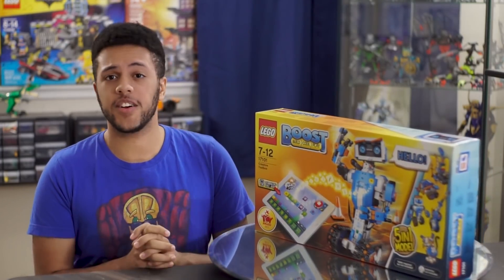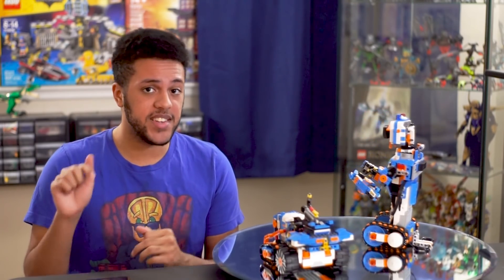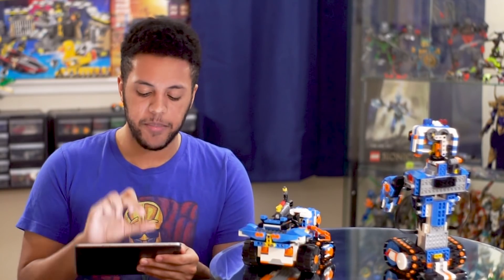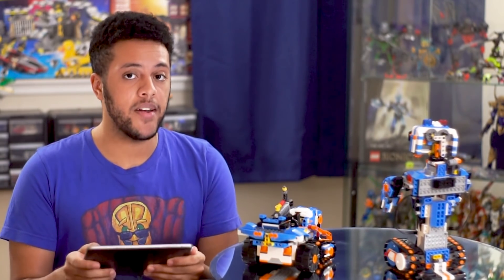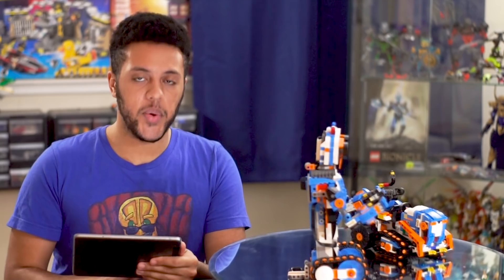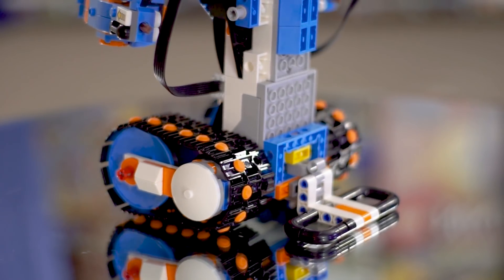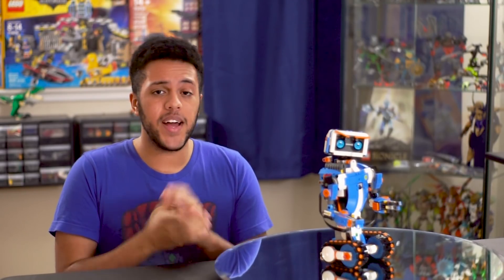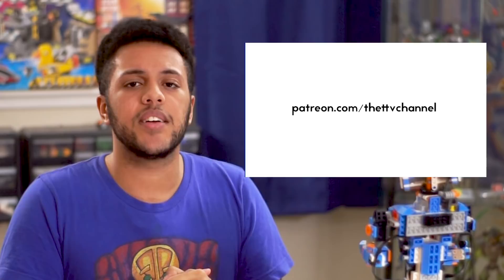TTV Reviews - LEGO BOOST - The Creative Toolbox 17101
Check out our review of the new LEGO BOOST Creative Toolbox set! LEGO's latest venture into childrens robotics, LEGO Boost promises to open up robotics to a whole new demographic by combining the traditional building experience with a mobile game-like app interface to code and play.

We hope you enjoy this review!